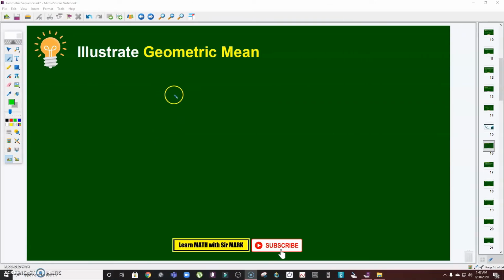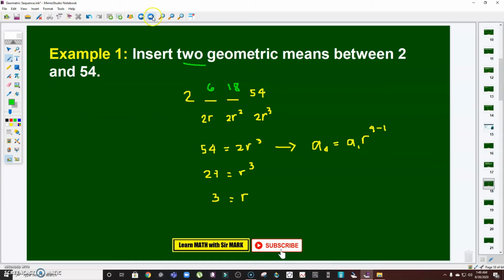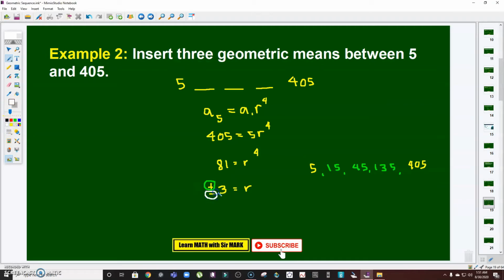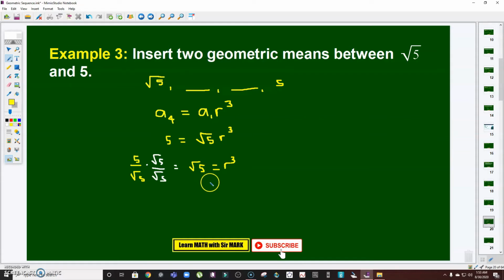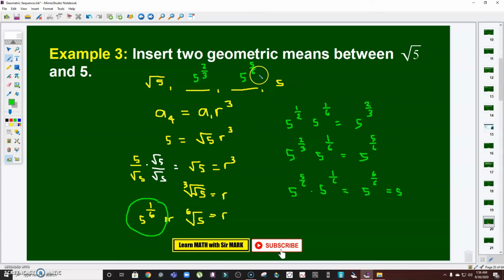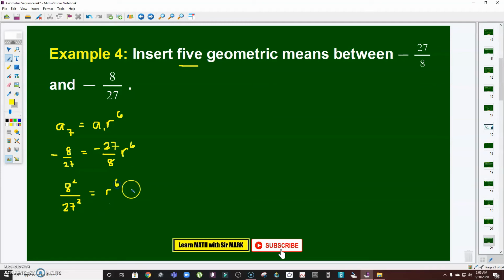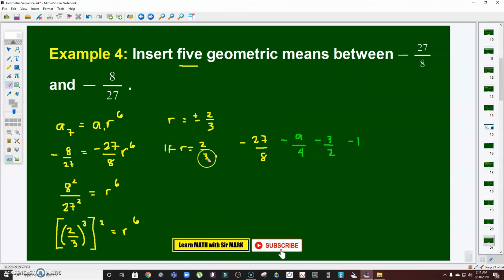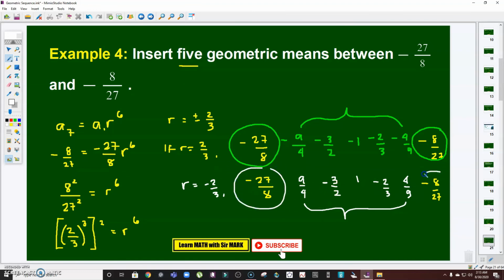Geometric Mean (MELC Quarter 1, Week 3 and 4)